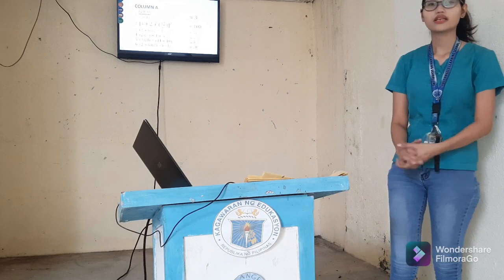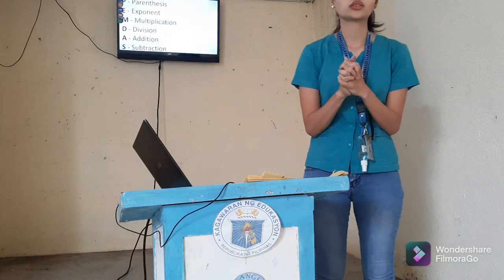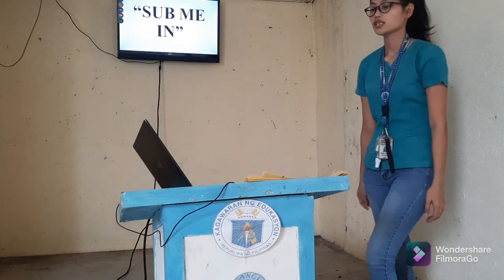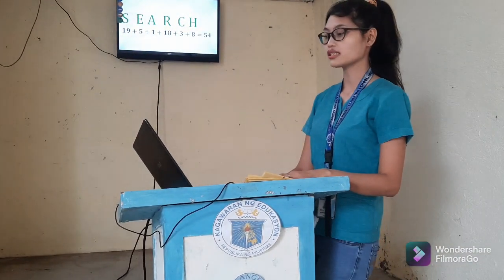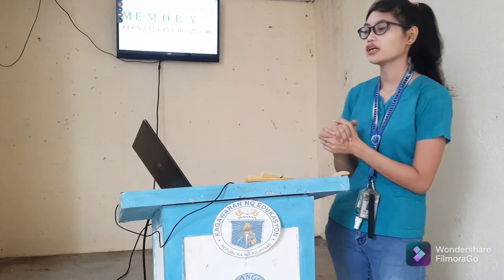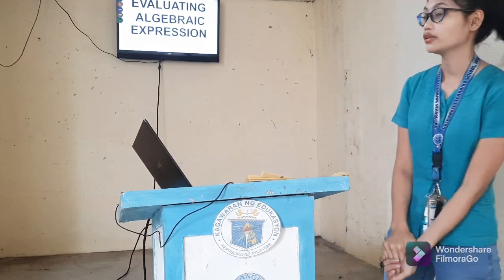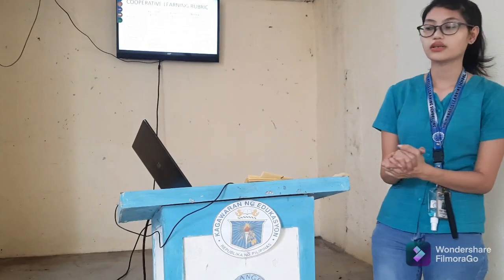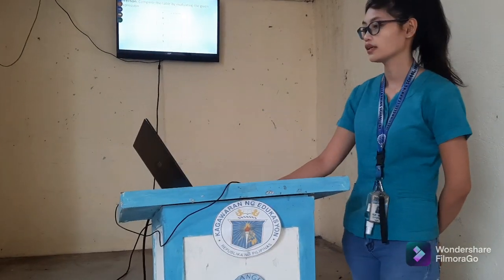math 7 mayes